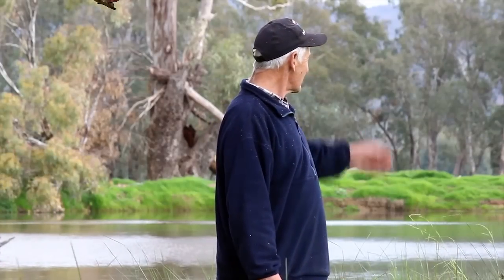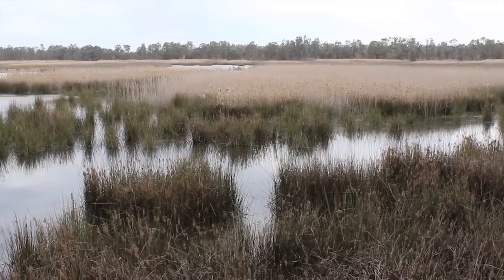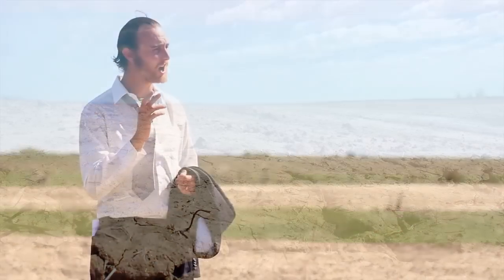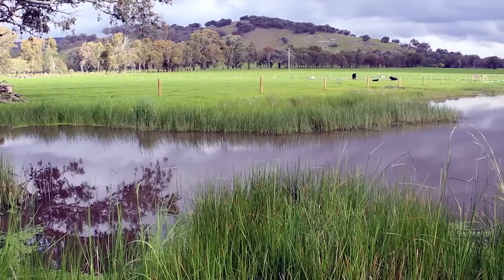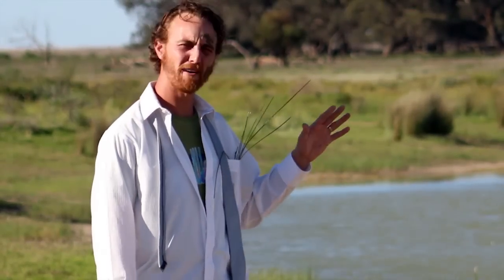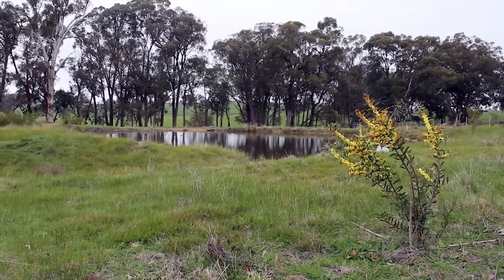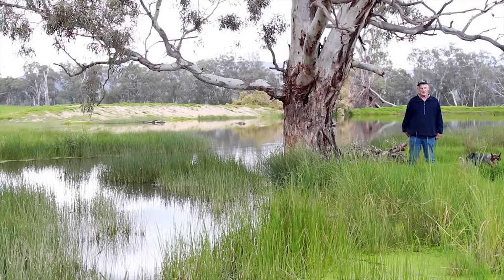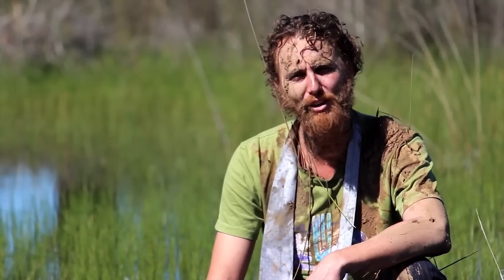Farm Dam Blitz - making wildlife welcome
Farm Dam Blitz is a short film for landholders interested in enhancing wildlife habitat in their farm dams. Farmers from New South Wales and Victoria talk about what they've done to make wildlife more welcome on their properties. Follow presenter and wildlife ecologist Matt Herring as he himself transforms alongside the farm dams. The film highlights the enormous potential of the hundreds of thousands of farm dams across Australia to support more wildlife. It shows how simple changes can make a big difference and that it's easy to have multi-functional farm dams. The typically barren farm dam can be transformed into an oasis for wildlife where one can marvel at the wonders of nature.